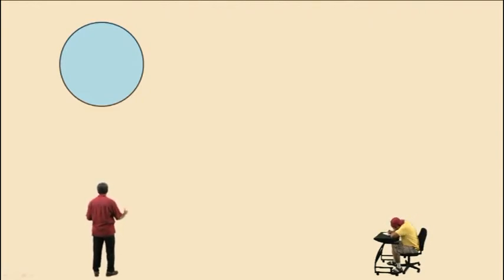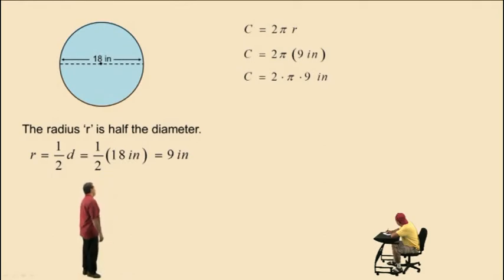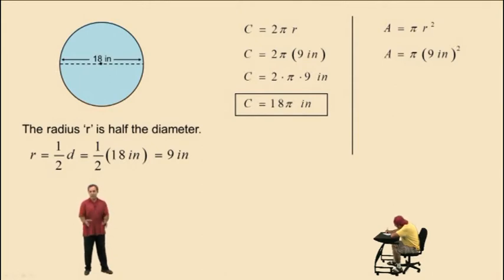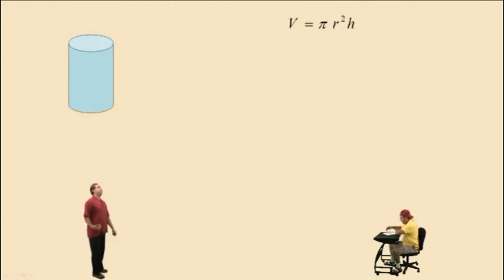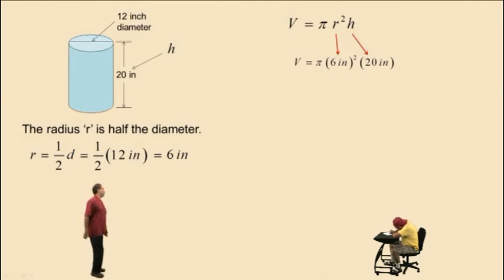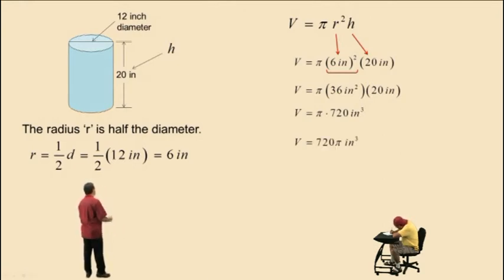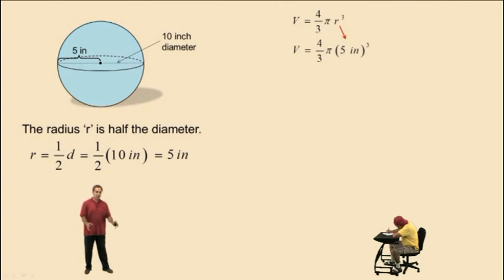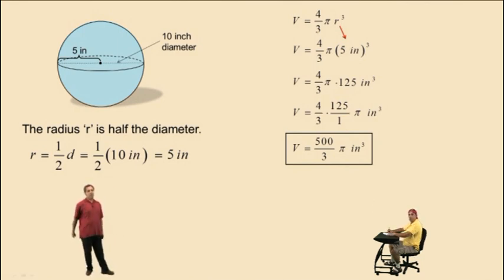Circles, Cylinders, and Spheres